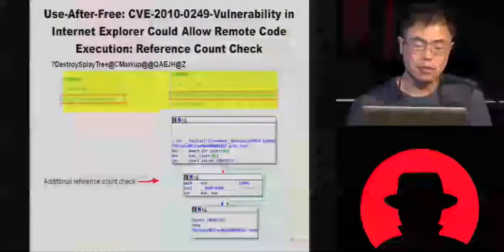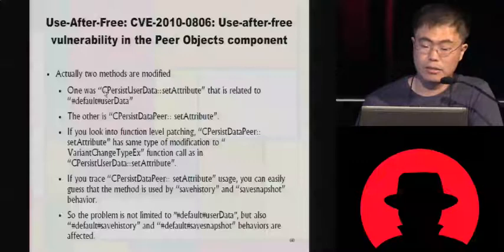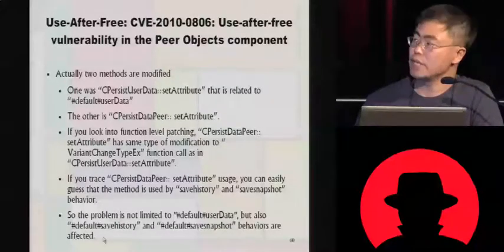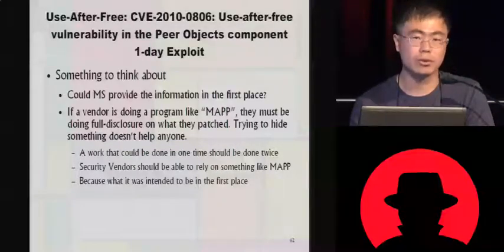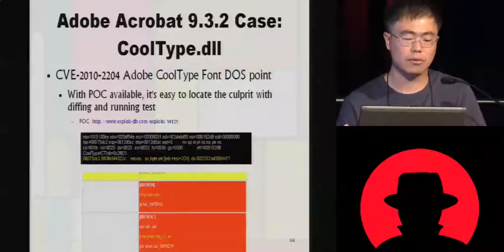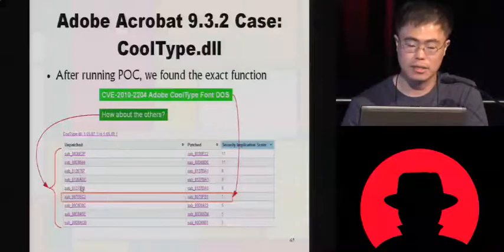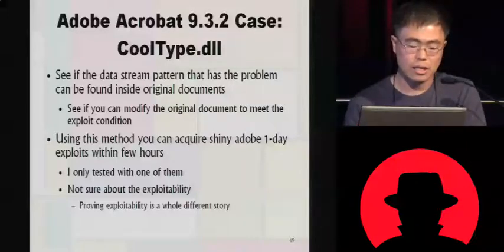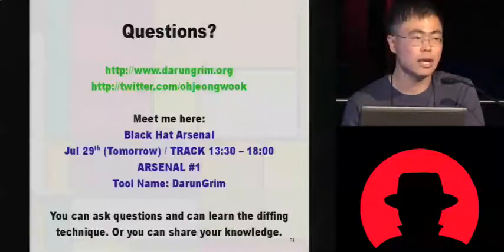Blackhat 2010 ExploitSpotting Locating vulnerabilities out of vendor patches automatically Jeongwook Oh Part 03